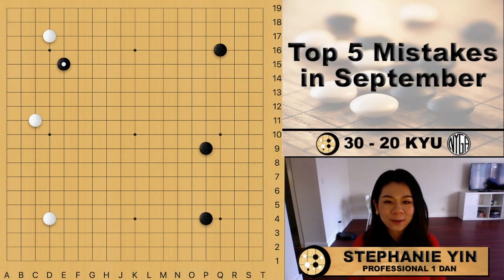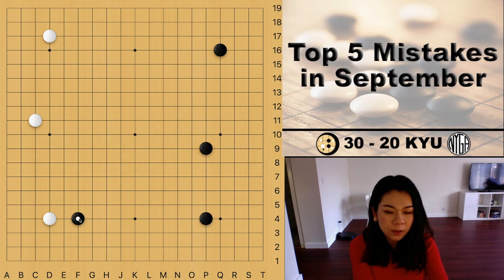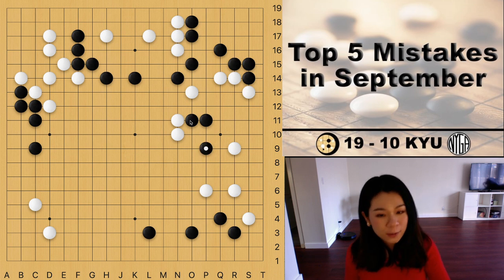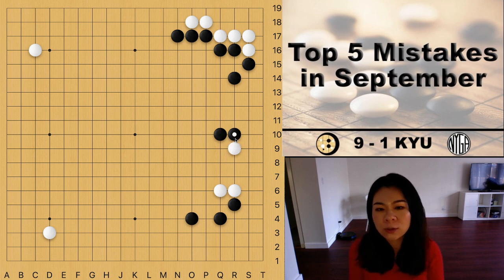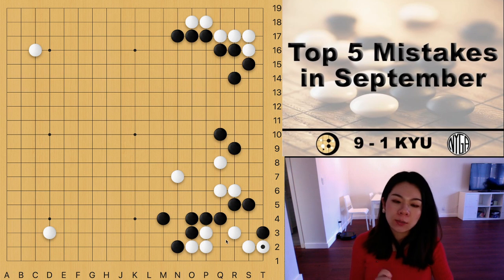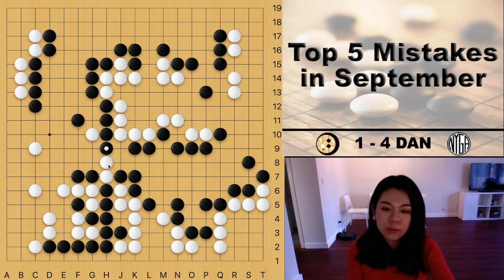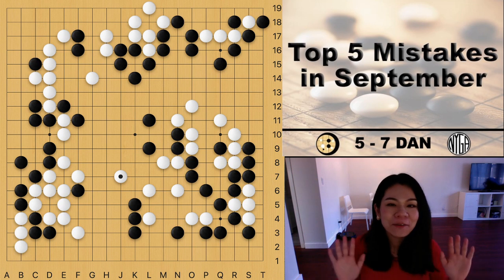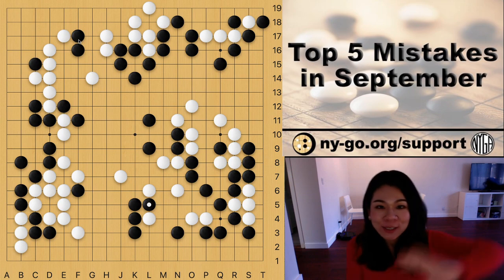Top 5 Go Mistakes in September 2020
Stephanie Yin, the New York Go Association and the New York Institute of Go brings you the Top 5 Mistakes from September 2020:

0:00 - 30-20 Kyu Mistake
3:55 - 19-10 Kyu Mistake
6:40 - 9-1 Kyu Mistake
9:51 - 1-4 Dan Mistake
12:32 - 5-7 Dan Mistake

Become a member and have access to our Wednesday Go Lecture videos with Stephanie Yin by clicking the "JOIN" button, or by using the For questions about the new series and pricing information, go or email us at

(includes tournaments, lessons, events, and more)